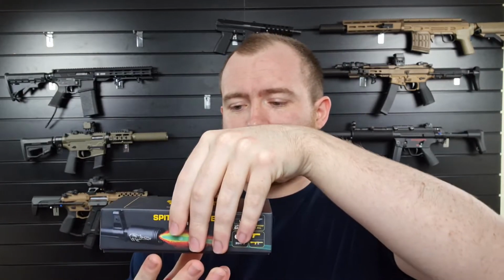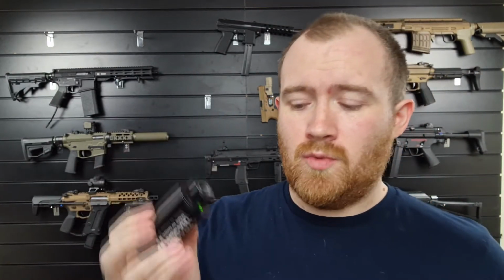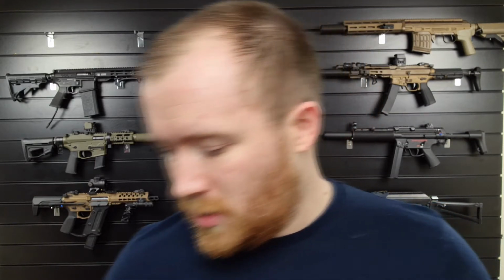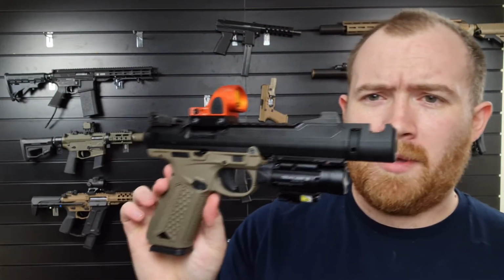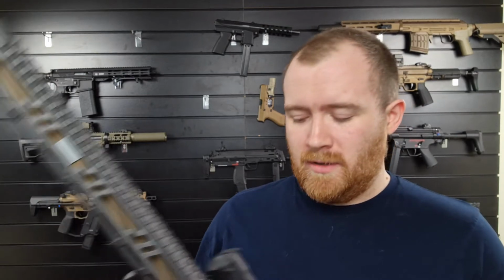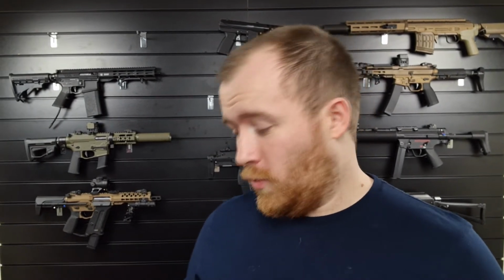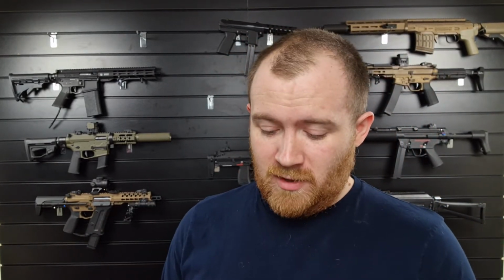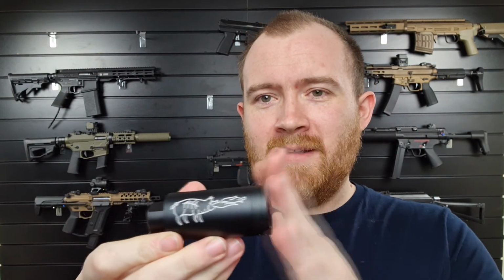WoSport Spitfire Tracer Unit - Bringing It Home Ep. 81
The WoSport Spitfire Tracer Unit. Good?, Bad? or just a Gimmick?